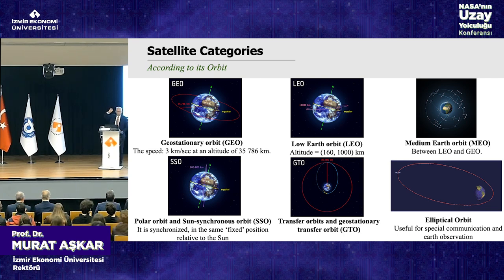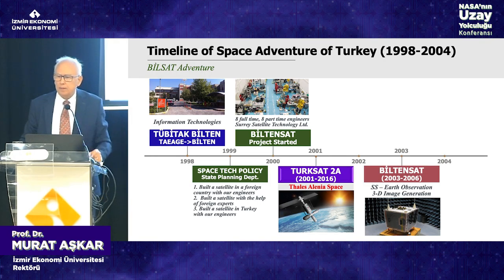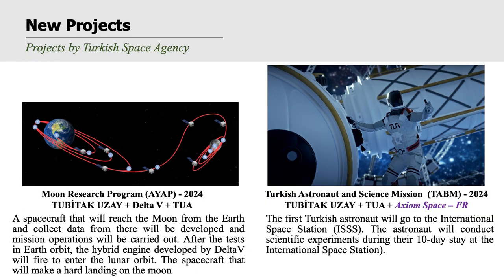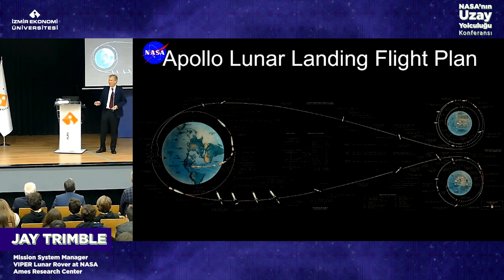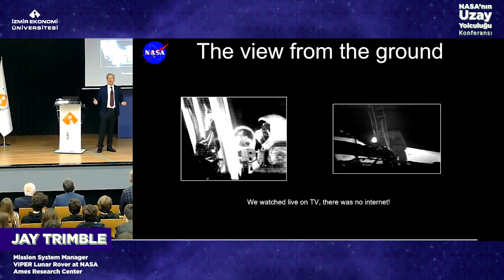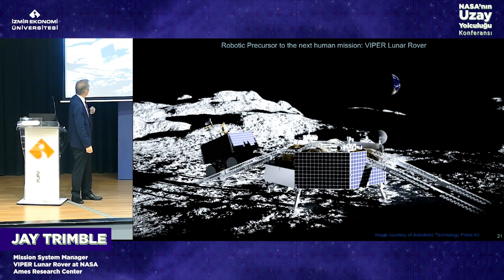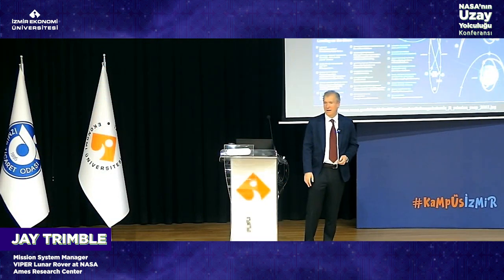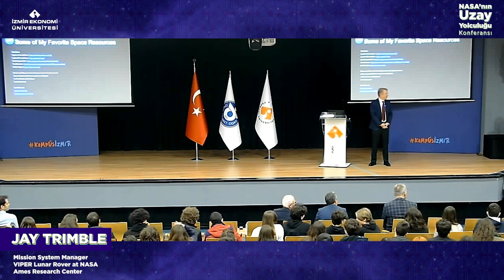NASA’nın Uzay Yolculuğu Konferansı 1. Gün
Konular:
- "Teknolojiler-Tecrübeler-Hayaller"
- 21. Yüzyılın Uzay Programları
 “Yeni Teknolojiler ve
 NASA Programları"